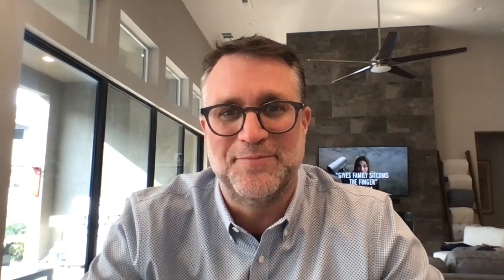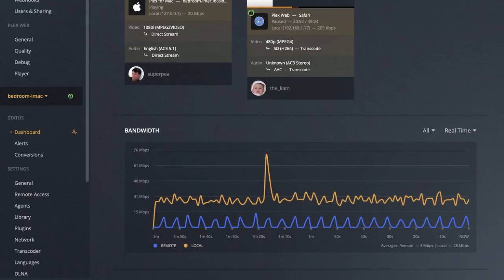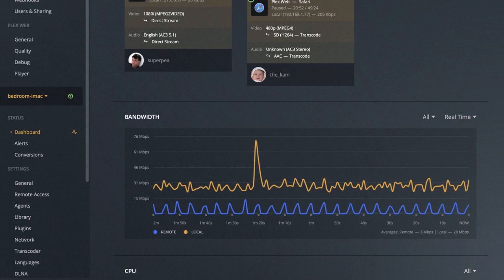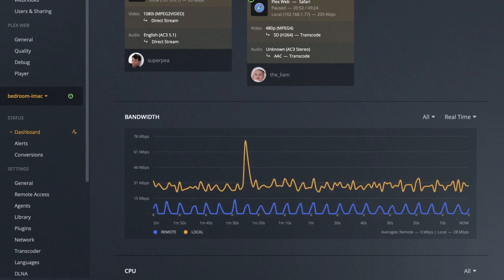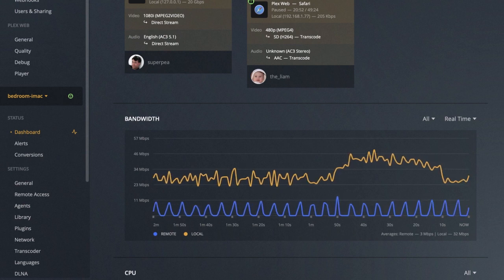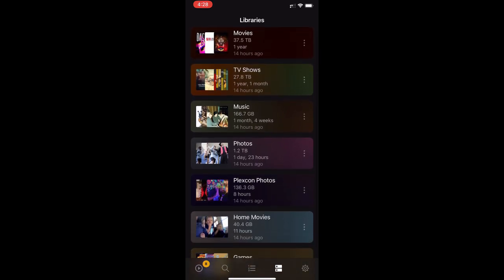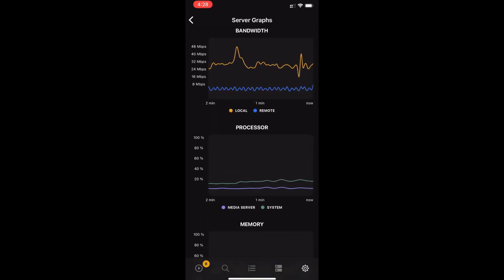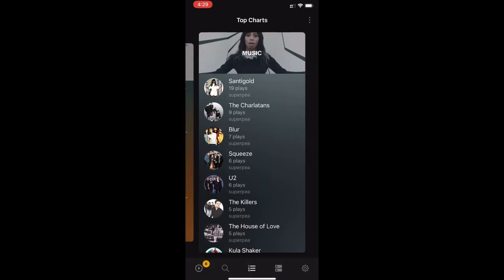Plex Pro Week Episode 5: You’re the Captain Now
Join our Co-Founder and Chief Product Officer (and father of five!) Scott Olechowski as he takes us through how he takes control of his server with the advanced monitoring tools available on Plex Web and our exclusive bespoke app, Plex Dash.